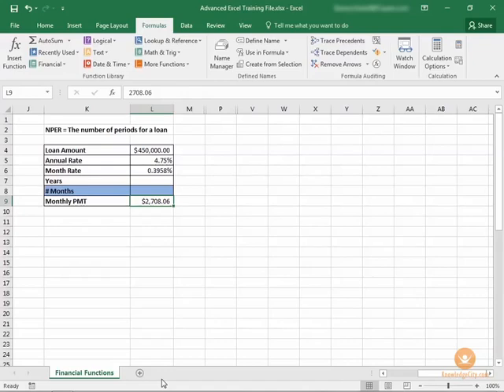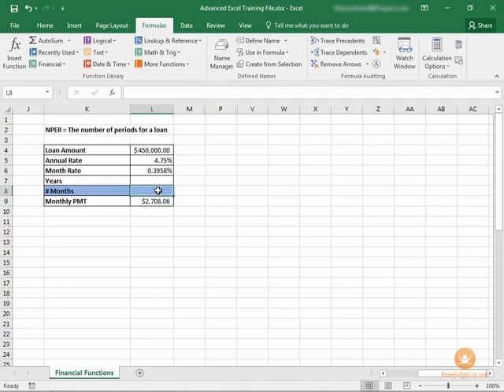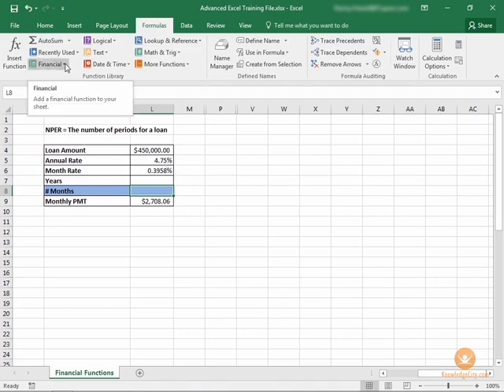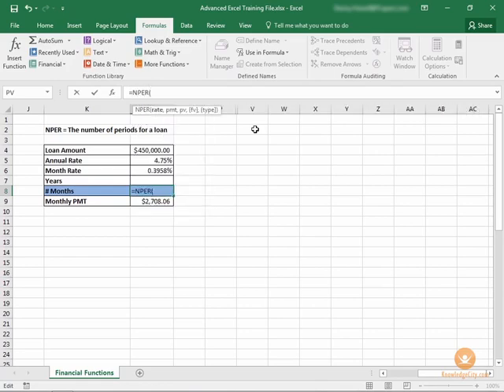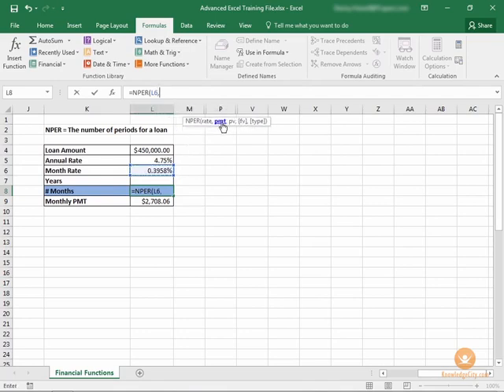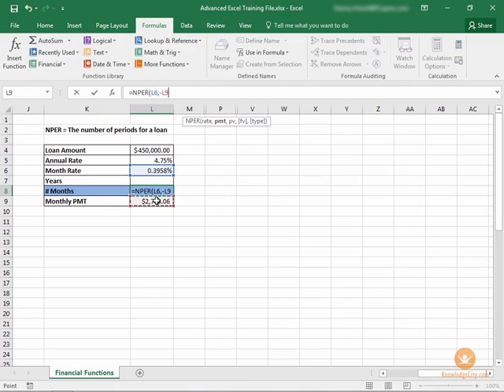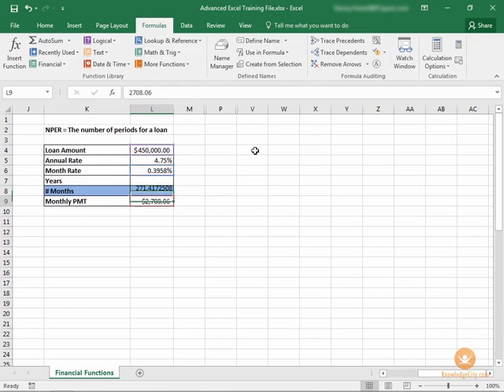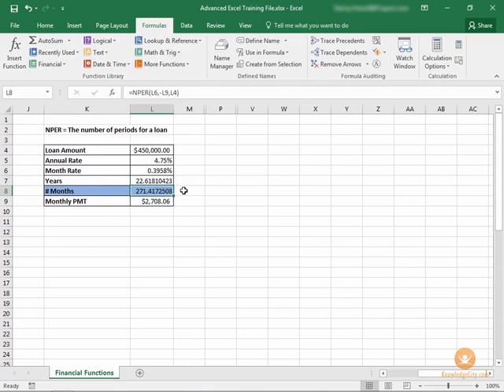Calculating Loan Payoff in Excel | Knowledgecity.com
How long do you have to keep making payments on a loan? Calculating the loan payoff-period is very simple to master in Excel 2016 Advanced. All you need to know is the periodic rate, monthly payment amount, and the present value of the loan. Using this function is good if you want to see if you can pay off your loan faster.

Course Lessons

Welcome
Introduction
Overview
Working with Functions
Overview
Using Statistical Functions
Calculating Loan Payments
Calculating Present Value
Calculating Loan Payoff
Calculating Interest Rate
Calculating Principle & Interest
Work with Logical Functions
Work with Text Functions
Work with Ranges
Using Date and Time Functions
Controlling Automatic Calculations
Copying Formula Values
IF, VLOOKUP, and Power Functions
Overview
Testing Conditions with IF
Using IF functions with relational operators
Using the IFS function
Using VLOOKUP
Getting approximate table data with VLOOKUP
Getting exact table data with VLOOKUP
Using INDEX/MATCH functions
Using the COUNTIF family of functions
Data Analysis Tools
Overview
Using Goal Seek
Using Solver
Using Scenario Manager
Using data tables
Data Management Features
Overview
Sorting data
Using filters
Splitting data into multiple columns
Using Flash Fill
Removing duplicate records
Using validation tools
Working with Lists
Overview
Query Data with Database Functions
Outline and Subtotal Data
Pivot Tables
Overview
Creating PivotTables
Manipulating PivotTable data
Grouping by date and time
Grouping by other factors
Using slicers to clarify and manipulate fields
Using PivotCharts
Introduction to Macros
Overview
Understanding and creating Macros
Running and editing a macro
Security and Sharing
Overview
Unlocking cells and protecting worksheets
Protecting workbooks
Assigning passwords to workbooks
Sharing workbooks
Tracking changes
Conclusion